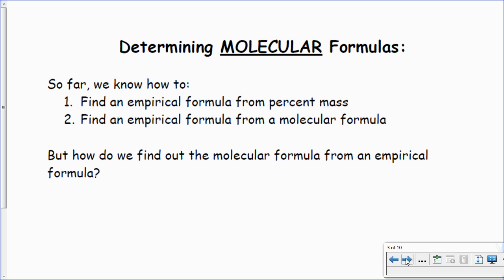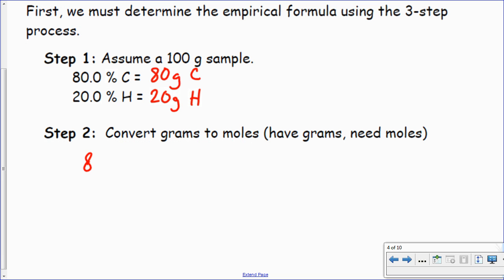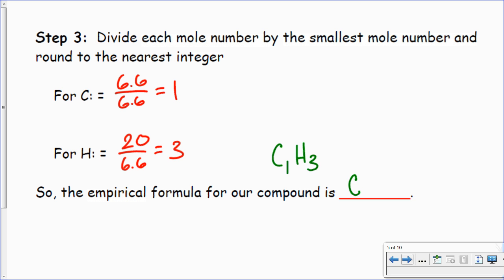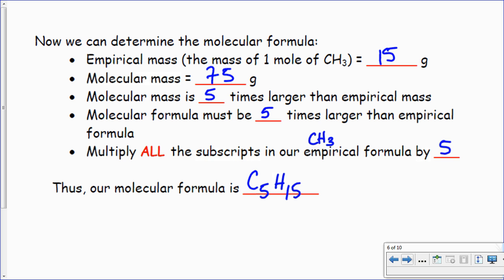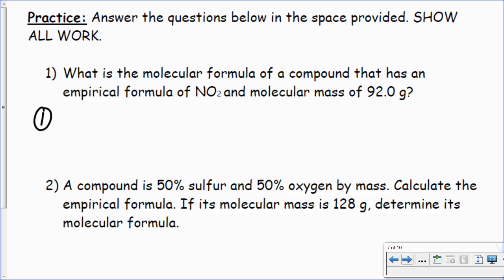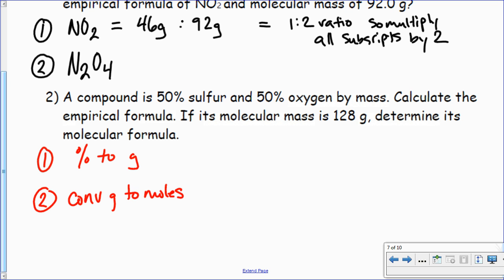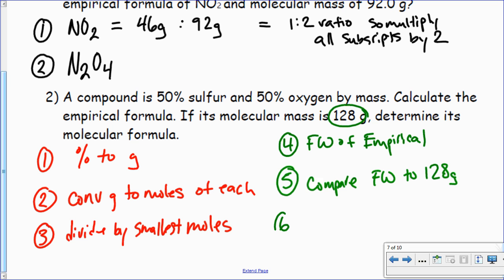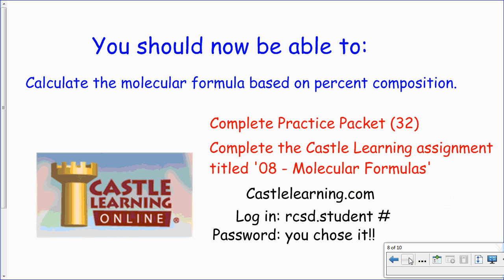MoNaCo - Moles n Stoich - 08 - molecular formulas